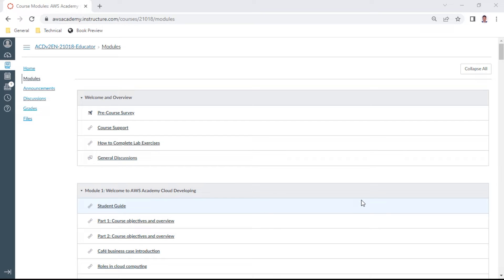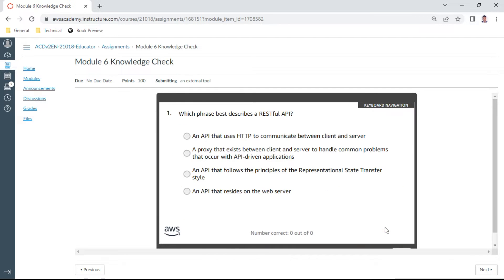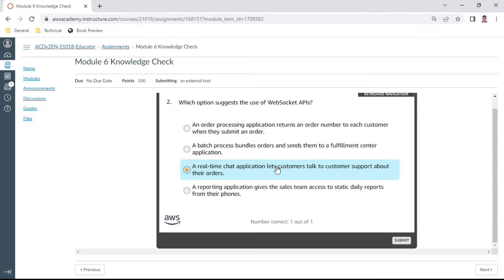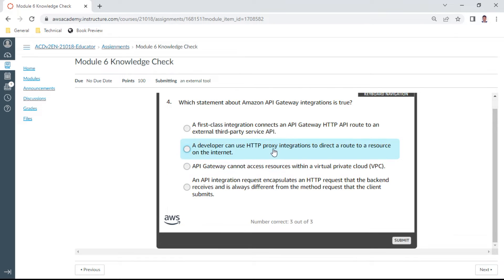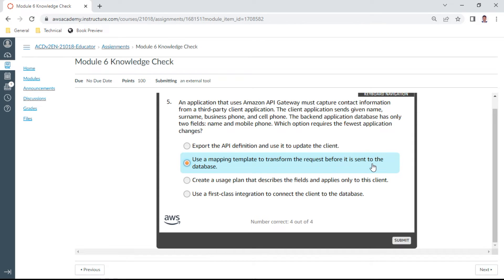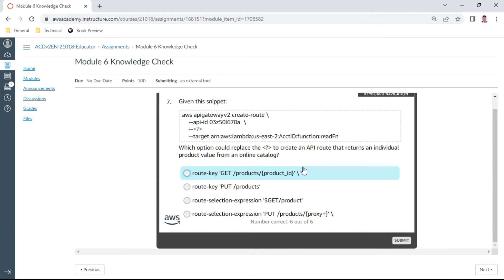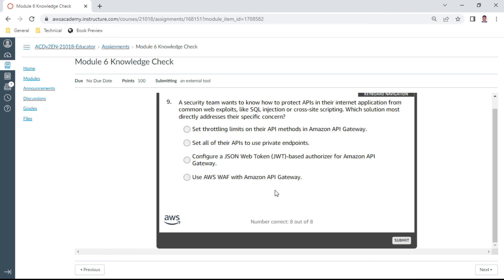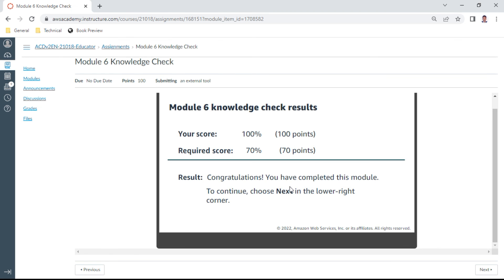AWS Developing Module 6 - Knowledge Check - Anand K